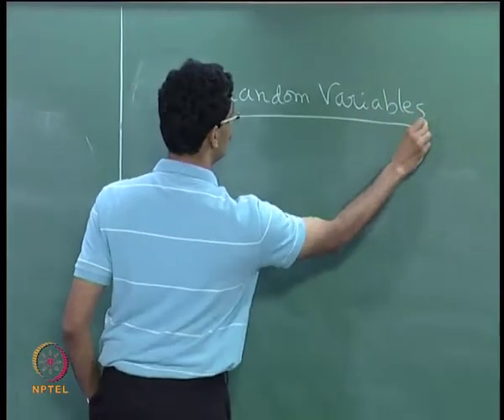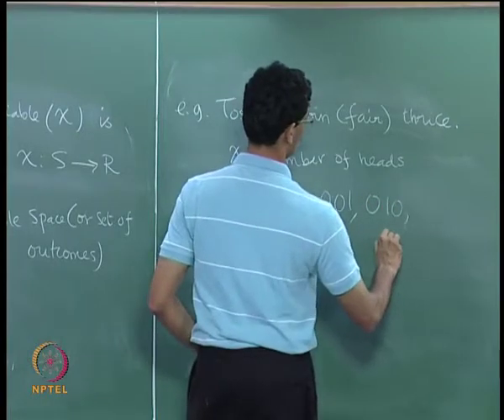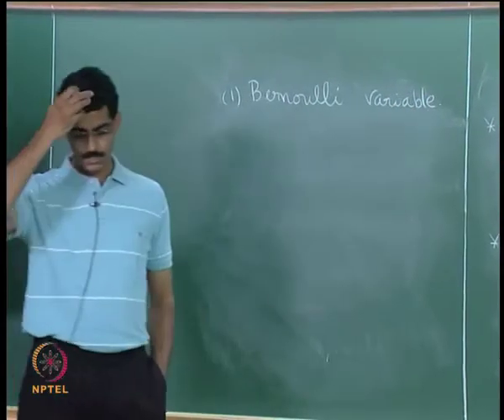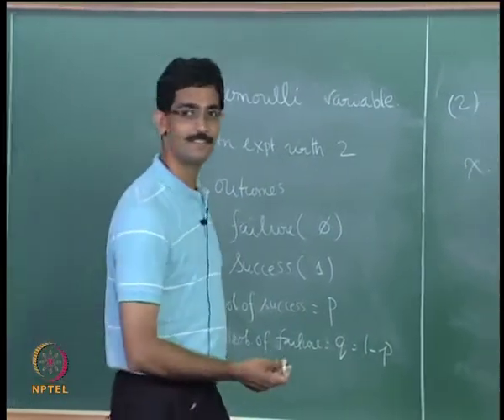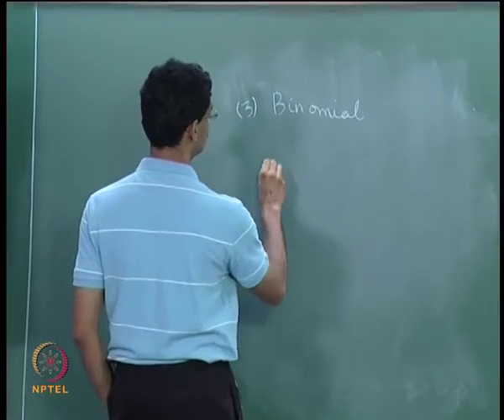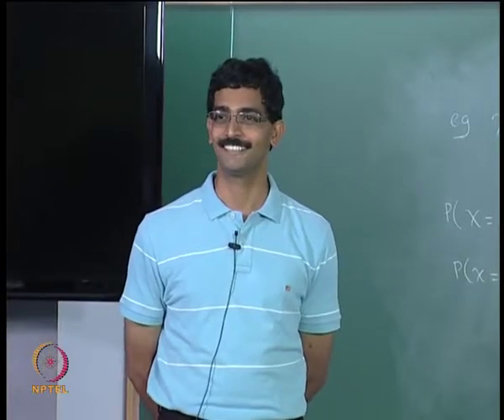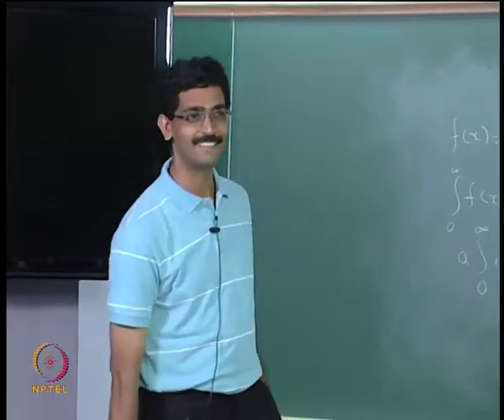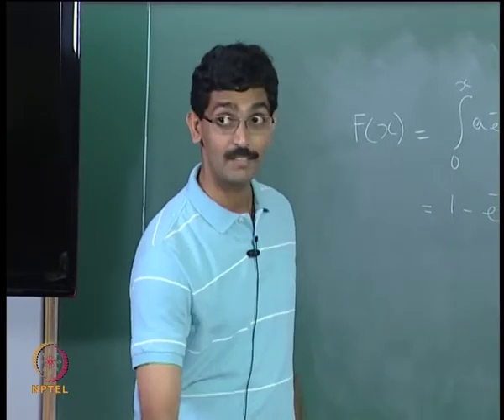Performance Evaluation of Computer Systems - Part 5